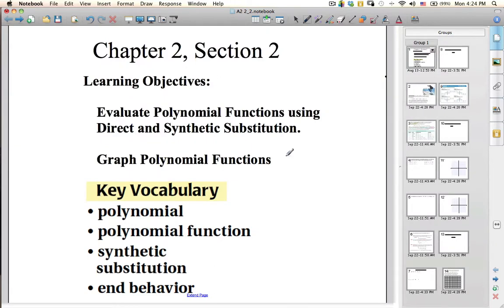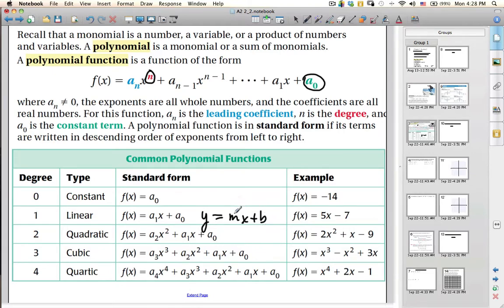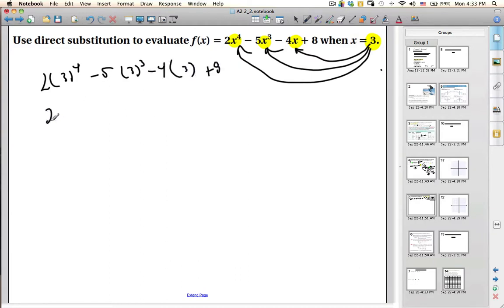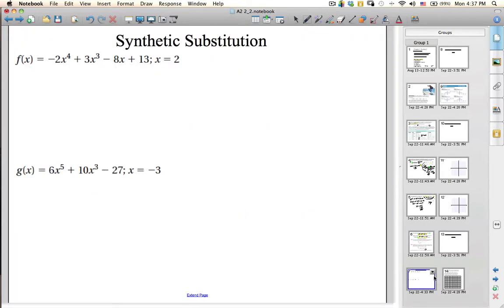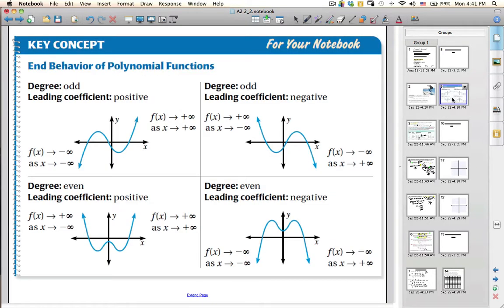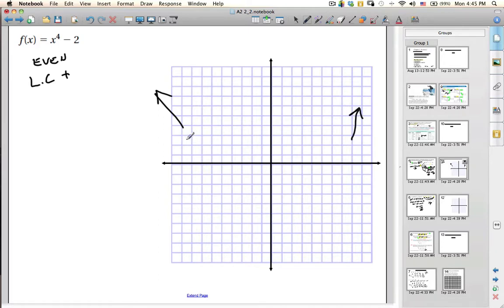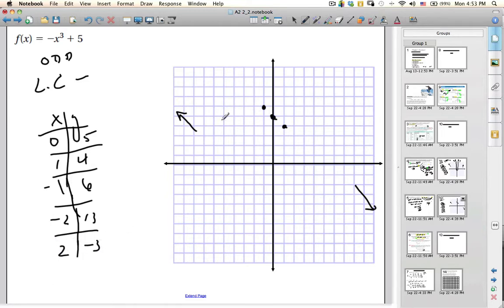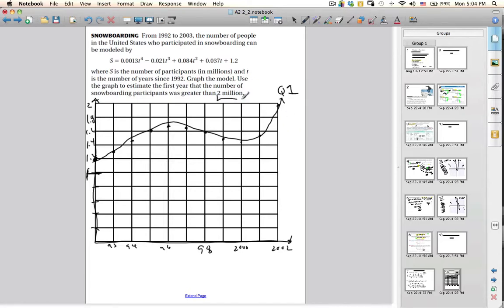A2 2.2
Evaluating and Graphing Polynomial Functions
Direct Substitution
Synthetic Substitution